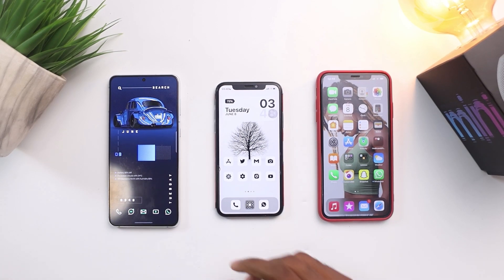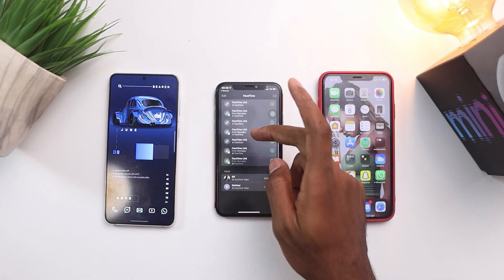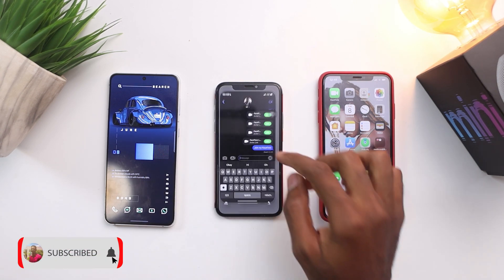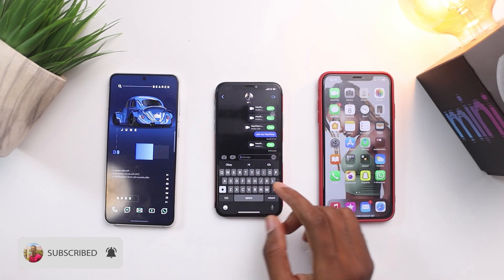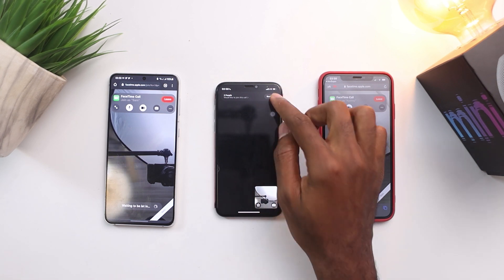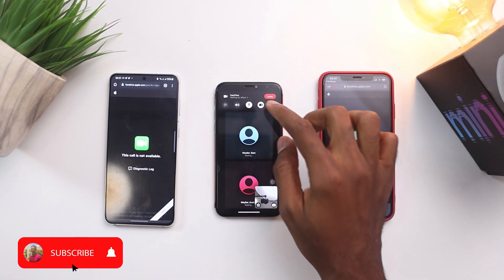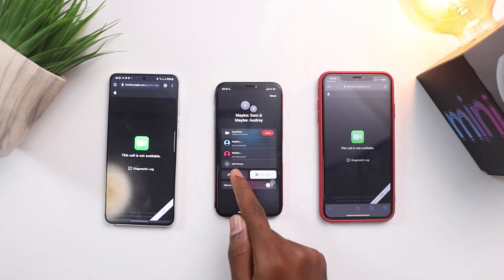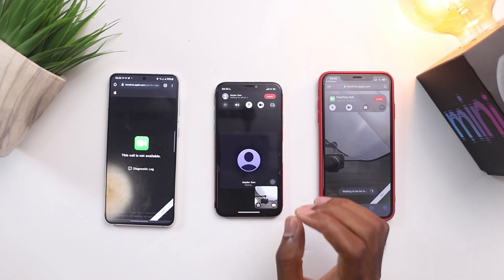FaceTime on Android and Windows - FIRST LOOK !! The New iOS 15 wwdc 2021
Here is a first hands  on the FaceTime on android and windows on the newly released  iOS 15 wwdc 2021